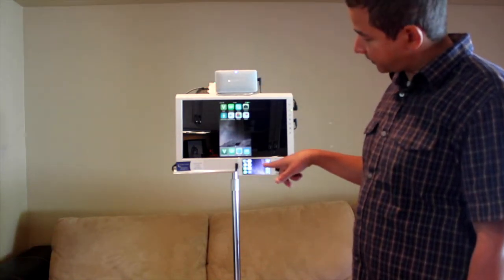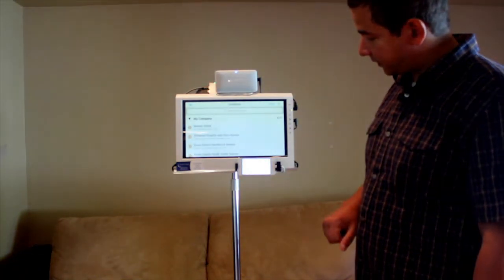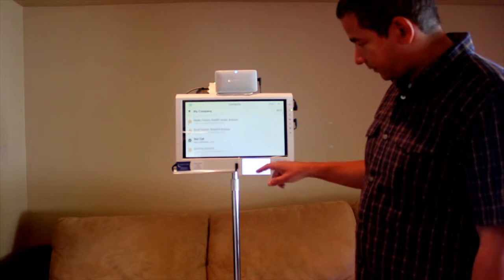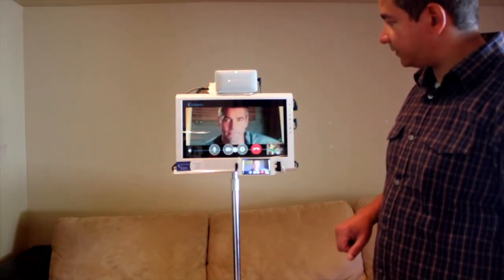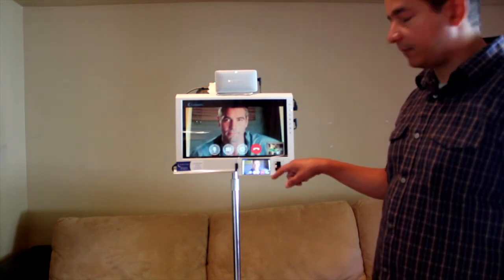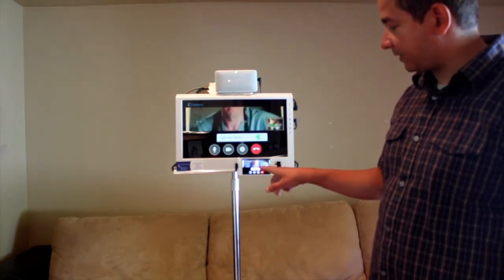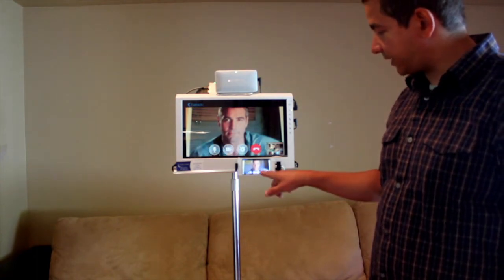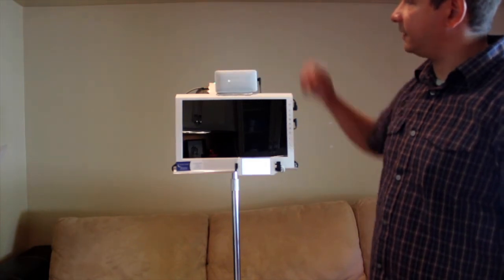MITEE telemedicine equipment operation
This video is about how to operate your MITEE telemedicine equipment, turning it on and off and initiating a videoconferencing telemedicine session.

The MITEE is a compact, powerful, reliable, intuitive and affordable telemedicine system that allows for remote patient sessions in high definition on multiple platforms.  With the MITEE, you can perform a full standard medical exam including heart and lung auscultation as well as ear, nose, throat, skin and eye examinations.  It has a near infinite zoom capability.